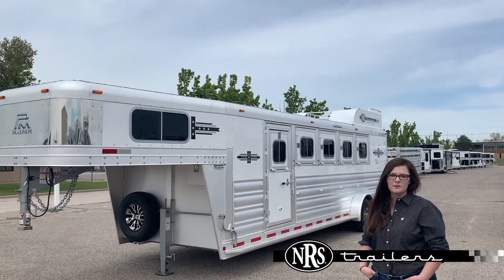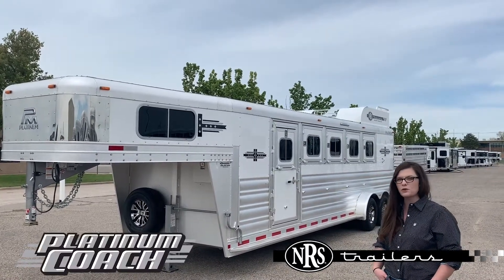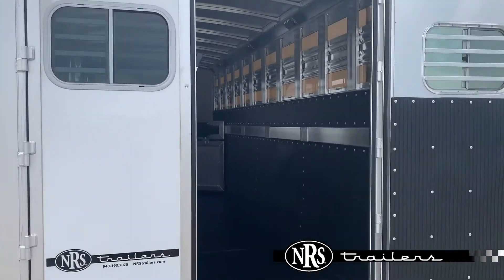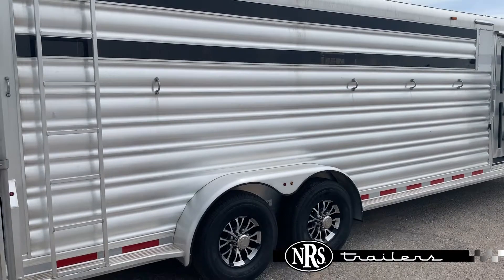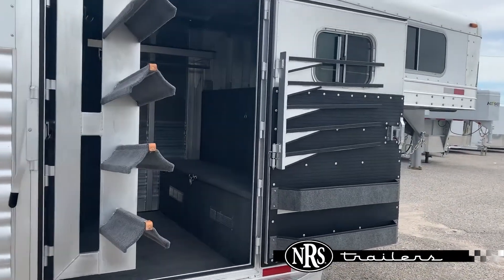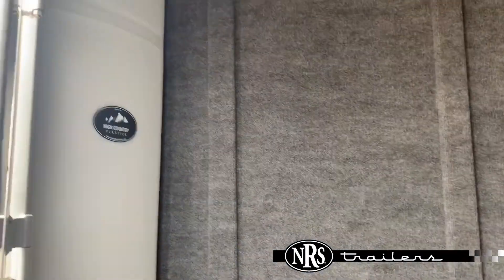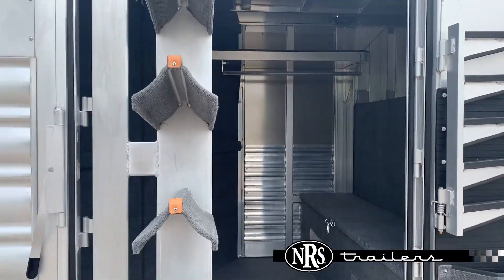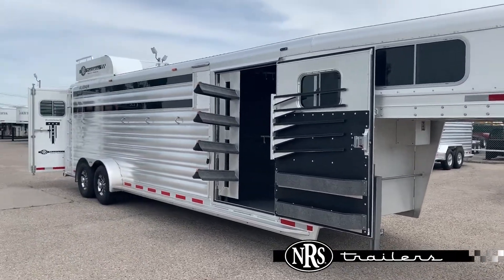NRS Trailers - 2020 Platinum 5 Horse Gooseneck Trailer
Check out this great looking 5 horse, equipped and ready to take down the road!